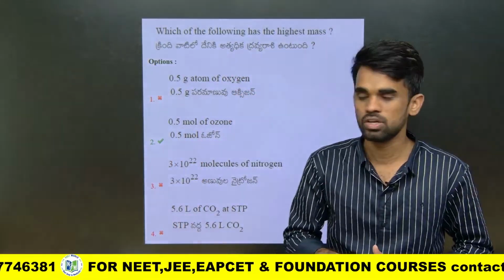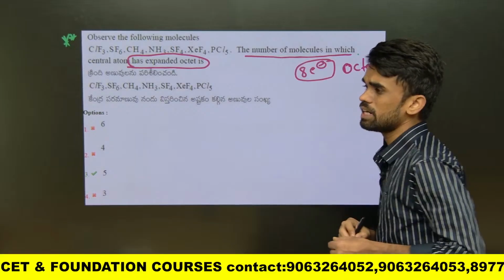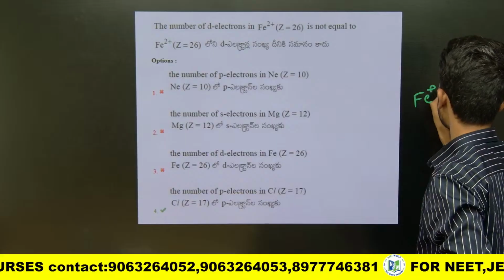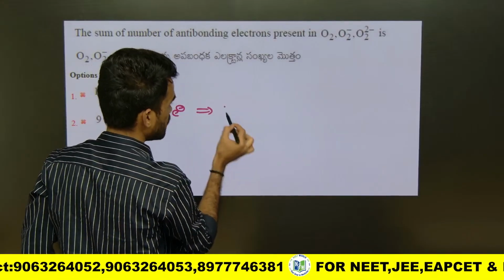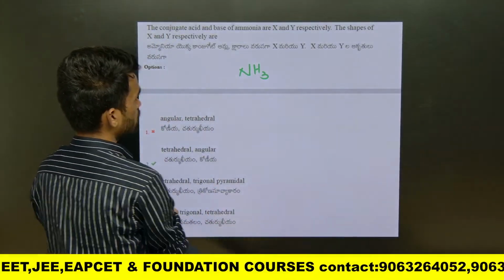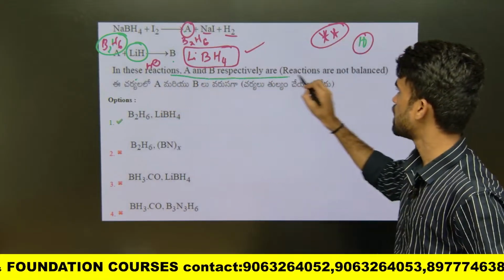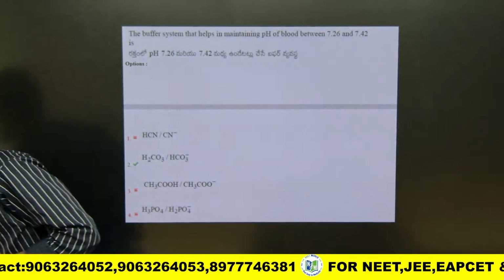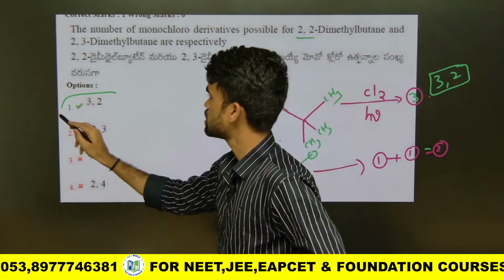APEAPCET 2025 Chemistry | May 21 Shift 1 | LIVE Paper Discussion with Ajay Sir | Part 3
Join us for the LIVE Chemistry Question Paper Discussion of APEAPCET 2025 Chemistry | May 21 Shift 1 with the ever-energetic and insightful Ajay Sir.

🧪 In this session:

We’ll go question-by-question through the Chemistry paper.

Shortcut tricks and concept breakdowns.

Ajay Sir will highlight frequently asked patterns, NCERT-based questions, and important NEET-level overlaps.

Doubt clarification and smart problem-solving approaches.

👨‍🏫 About Ajay Sir:
Known for his powerful teaching and deep conceptual clarity, Ajay Sir has guided thousands of aspirants to success in NEET, EAMCET, and JEE. His classes are known for being crisp, focused, and result-driven.

💥 Whether you're a NEET aspirant, EAPCET student, or planning ahead for 2026 — this is a must-watch session!

📢 Comment your score & doubts below — Ajay Sir will respond LIVE!